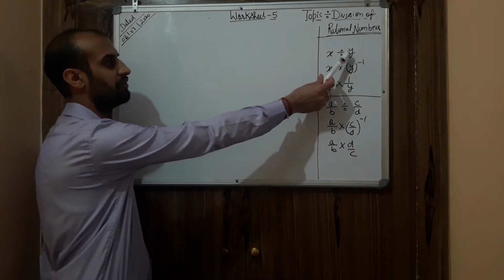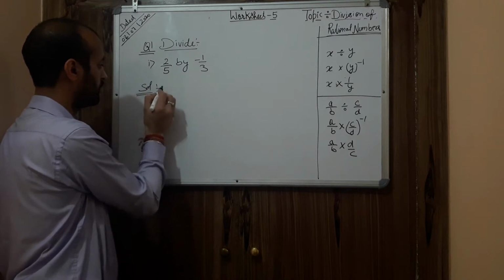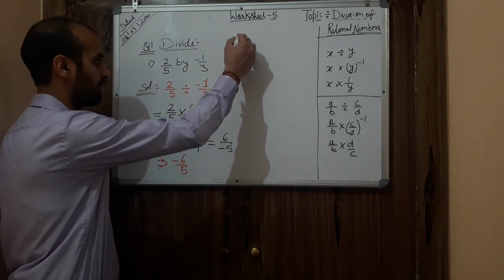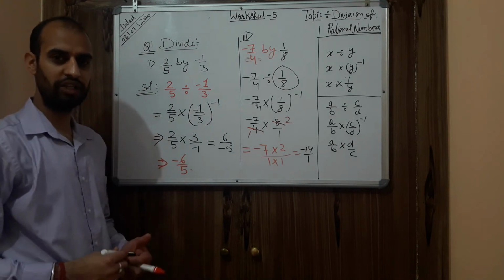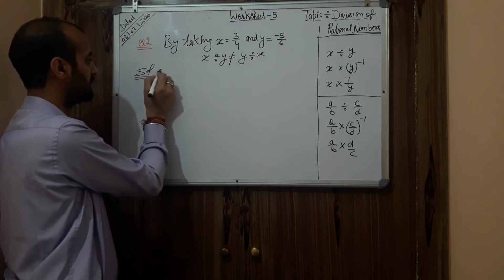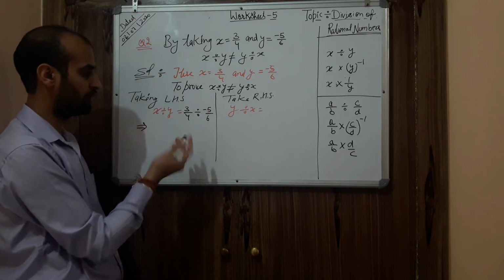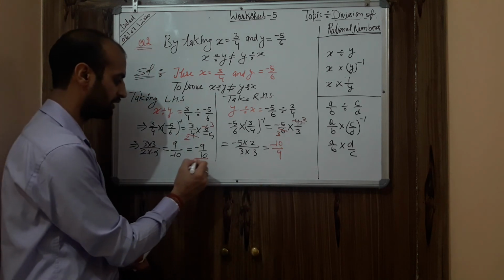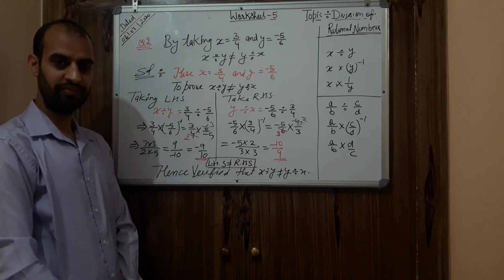Class 7th # Chapter-2 # worksheet-5# Division of rational numbers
Operation on rational numbers
Worksheet-5